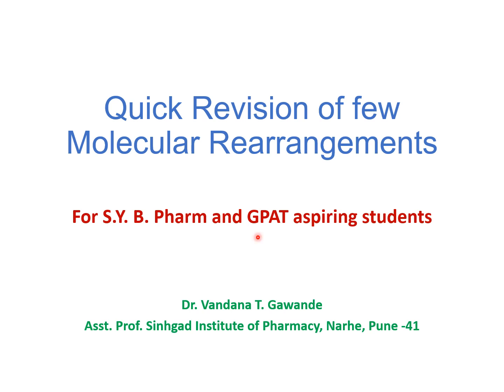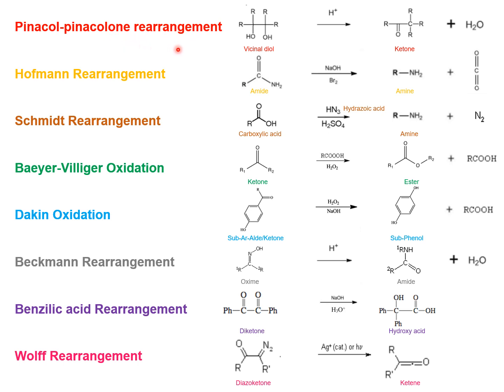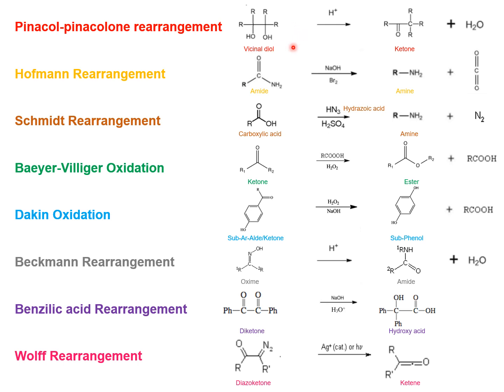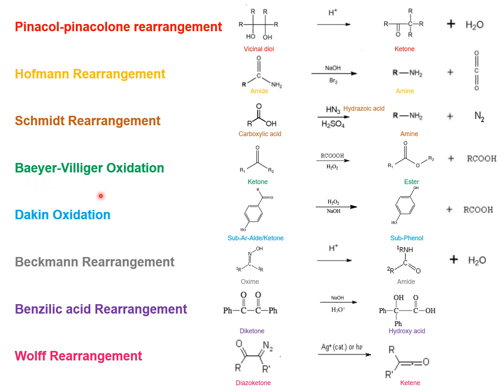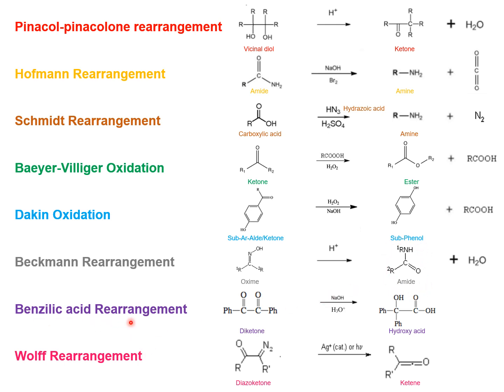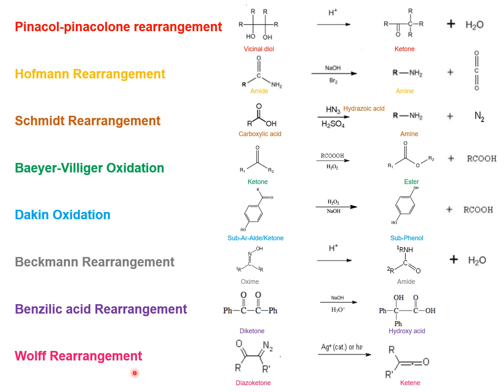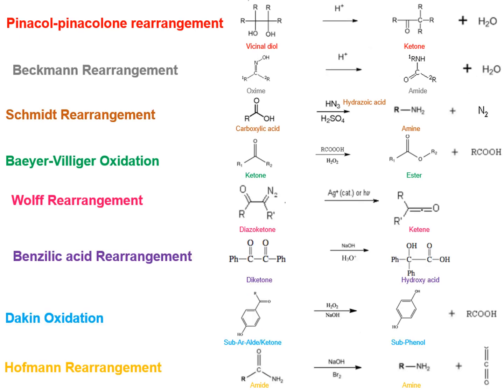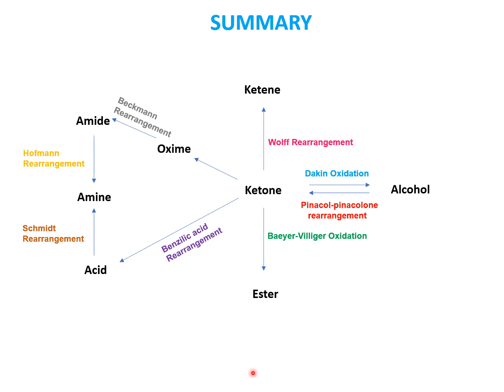Quick Revision of Molecular Rearrangements S.Y.B.Pharm Sem IV PCI syllabus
Summary of rearrangements : Pinacol-Pinacolone, Hofmann, Schmidt, Beckmann, Benzilic acid, Wolff, Baeyer-Viliger oxidation, Dakin oxidation